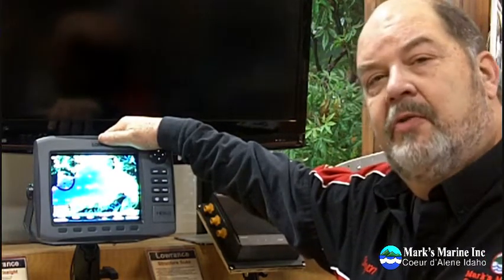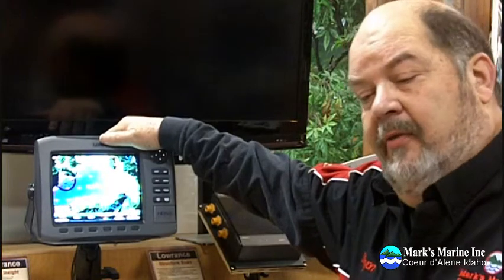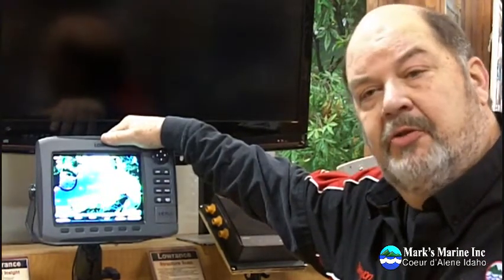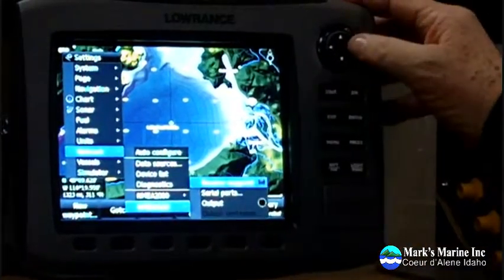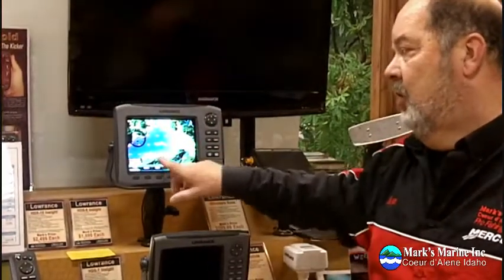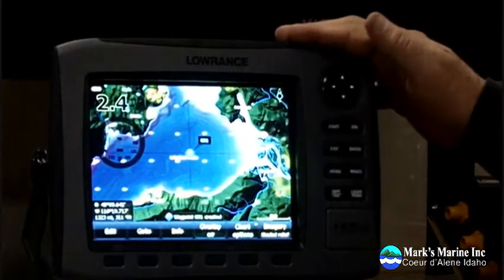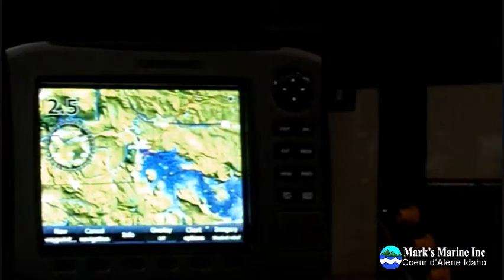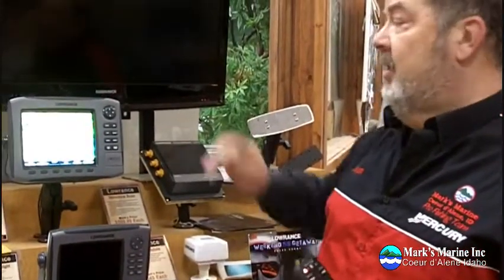Setting and following a Waypoint with a TR1 Gold Autopilot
Steve Binyon of Mark's Marine Inc in Coeur d'Alene Idaho walks you through the simple process of tracking a waypoint with a TR-1 Autopilot.  We're using a Lowrance HDS 8 Insight in this particular demonstration, but any GPS chart plotter that has a NEMA 0183 output will work.